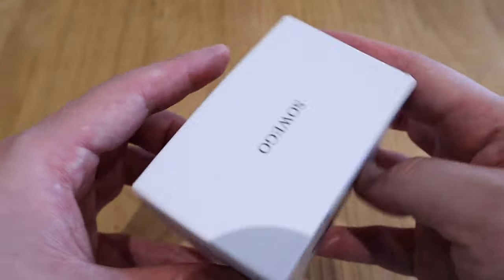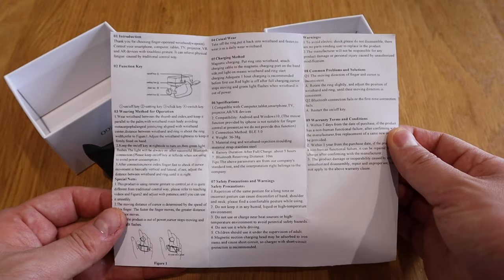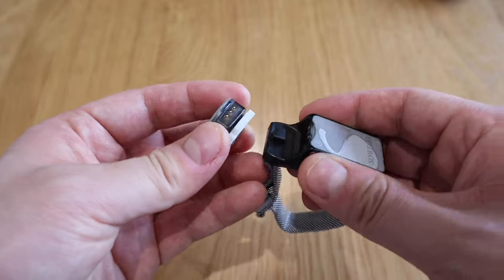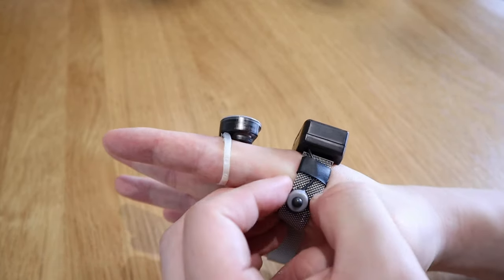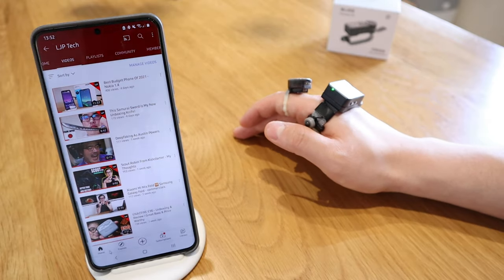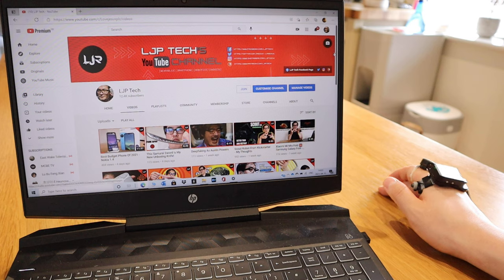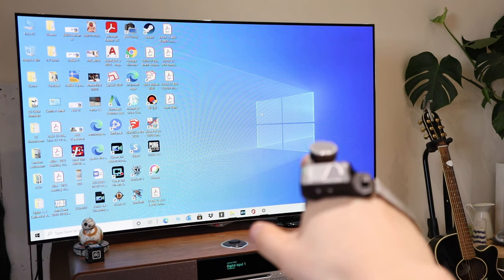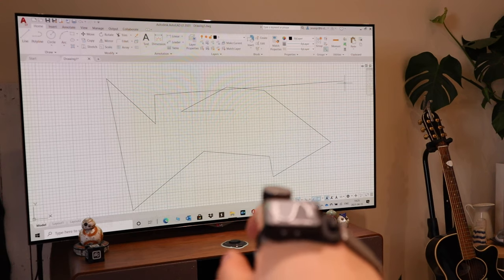This Is My New PC Mouse & Gesture Controller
Original Wepoint Kickstarter Page

Timestamp
0:00 - 1:19 Intro
1:20 - 3:04 Unboxing
3:05 - 4:17 How to wear
4:18 - 5:43 Smartphone test
5:44 - 7:09 PC test
7:10 - 8:10 Smart TV test
8:11 - 9:12 AutoCAD test
9:13 -11:02 Conclusion